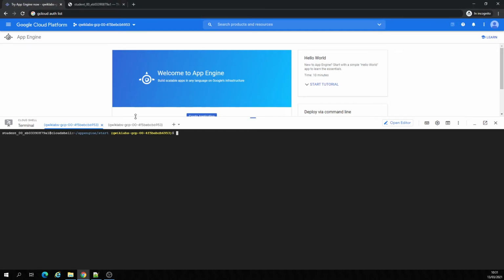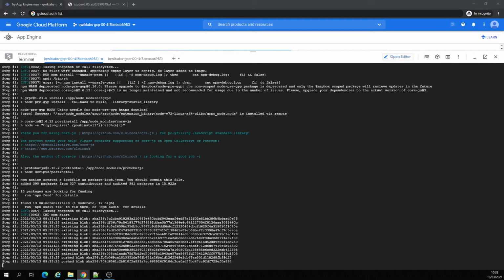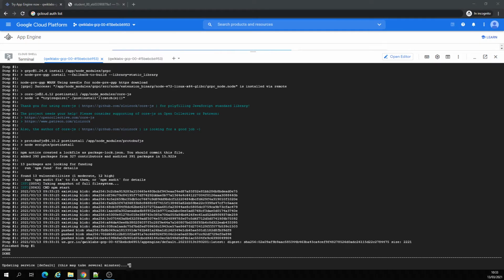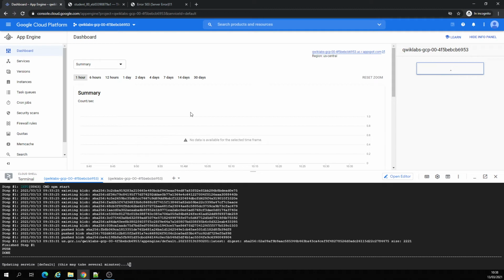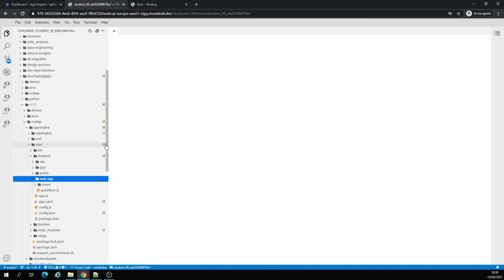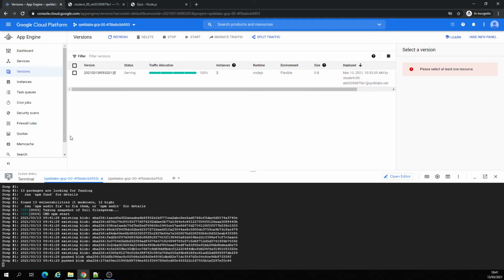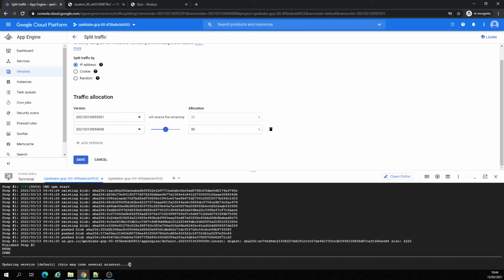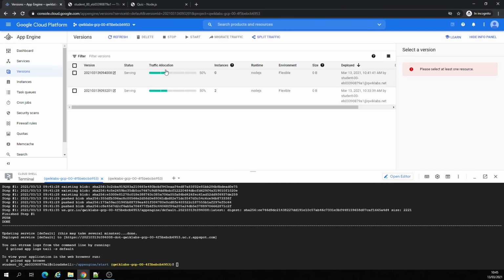Google Cloud Platform: Deploying Node.js Application into App Engine Flexible Environment